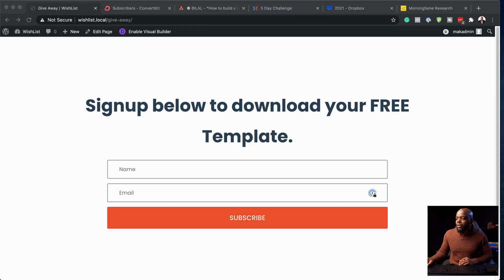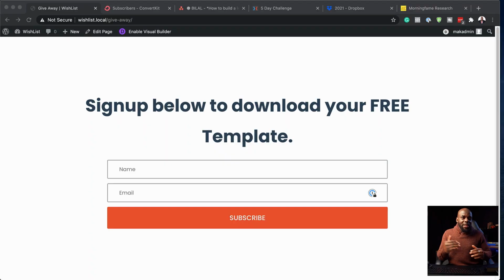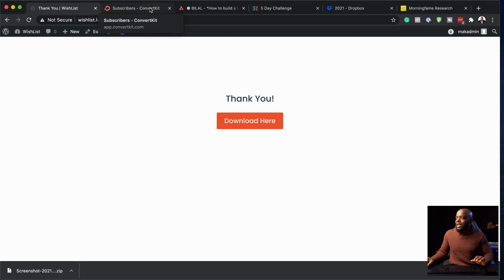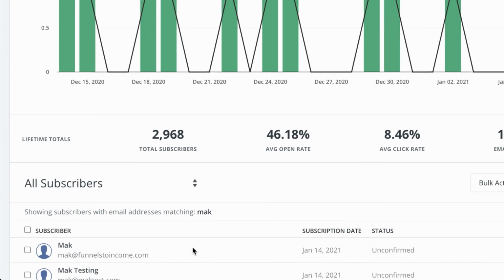How To Build Your Email List From Scratch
In this video I am going to share my tips on how to create an email list from scratch.